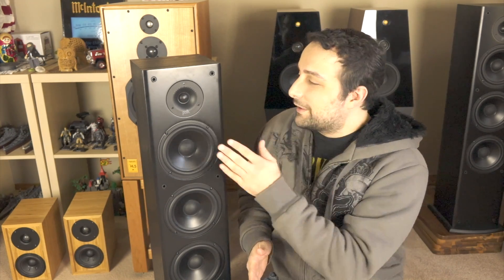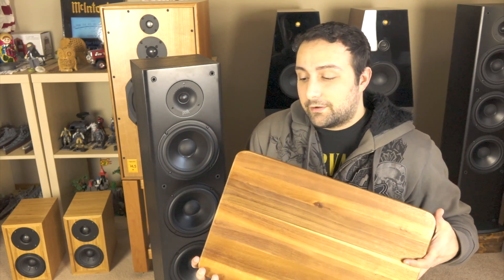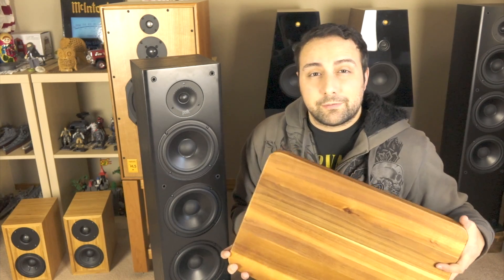The Polk Audio T50 Bonus Video!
Want to know how to get the most out of your Polk Audio T50 towers?  Then check out this video to see if any of these setup tips help you to maximize the performance out of these great speakers!

If you want to try out the blocks, here is where I got mine

If you decide to go the cutting board route, be sure to pick up something that's at least an inch thick.  I'd also stick to the following woods:  Maple, Acacia, or Bamboo (Ok, that's a grass, but you get the point..)